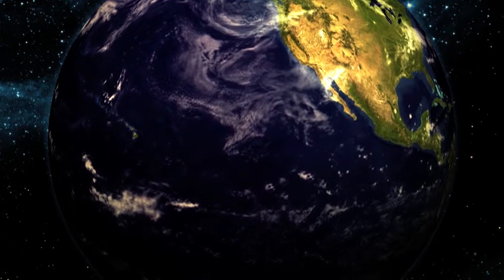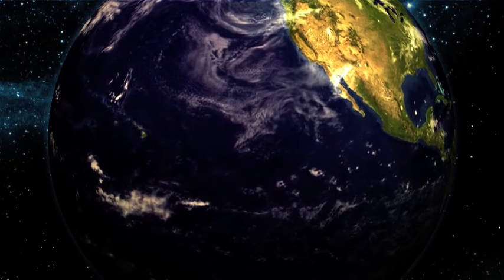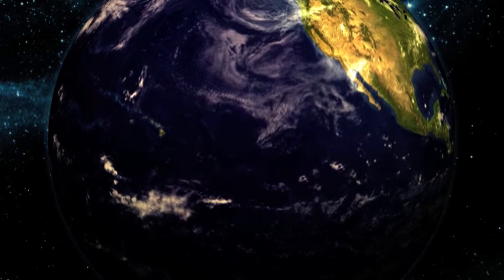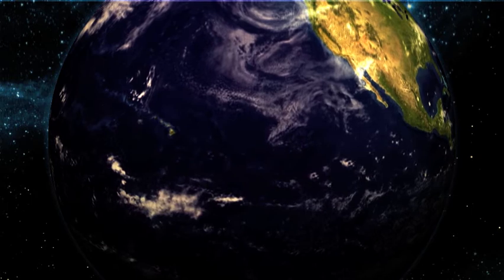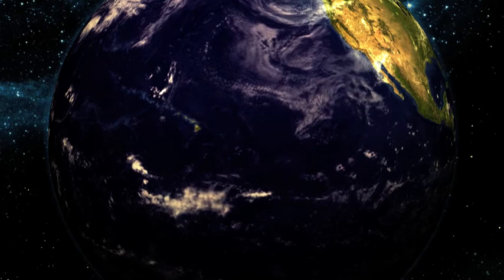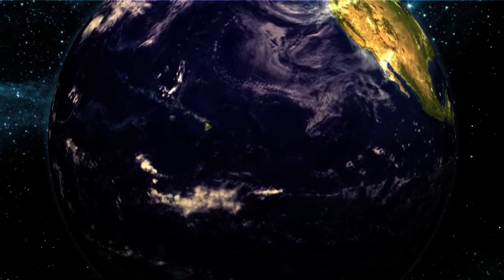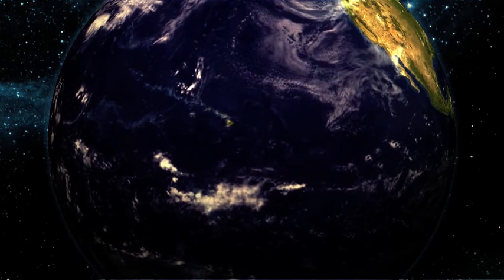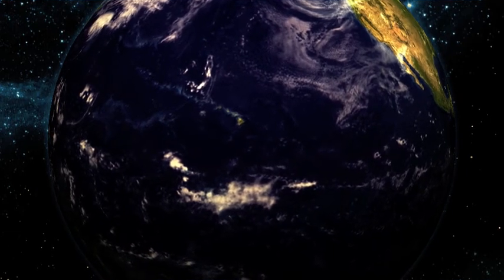Alan Watts - Flat Earth Theory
Excerpt taken from Alan Watts' 'The Meaning Of Your Life' Seminar. Music - Vartch.

As we witness a deluge of fake information being disseminated on a certain Psy-Ops known as 'Flat Earth Theory', I thought it'd be helpful for those confused by the subject to get a leading New Age guru's perspective on the issue, seeing as the New Age movement is the origin of this crap. Whilst I don't agree with Watts on the prayer issue, I can't argue with the rest of what he says here. However, I'm sure both Watts & Manly P Hall were British Intelligence, because of the way they arrived on the western seaboard of America from virtual obscurity, after being tutored by Houdini in Hall's case & Alice Bailey in Watts' (& I'd venture Aleister Crowley in both instances) to preach the precepts of the New Aeon, New World Order doctrines & eastern mystical philosophies for the rest of their lives. This was the umbrella under which these admittedly marvelous lecturers/speakers operated I believe & I would feel the utmost hypocrite if I didn't show them at least a gesture of gratitude for the benefits I've taken from their teachings because it has been much (their lectures on psychology especially can be of great value to some), even though they probably had my eventual enslavement & even demise in mind the whole time. If some of you believe I'm a devotee of any of these guys you're mistaken, it just so happens that from time to time they say something that I believe is beneficial to some/many people. so why not get it out there? Hall was murdered & Watts eventually became a heavy drinker, dying at the age of 58, so it may be that these most eminent 20th Cen gurus let a little more out the bag than was called for under the circumstances & suffered the consequences & I think this indeed was the case.